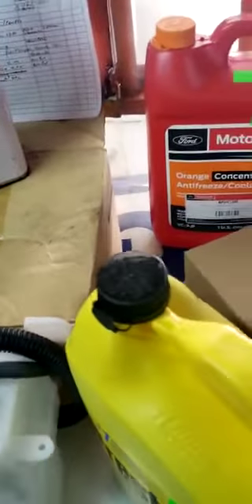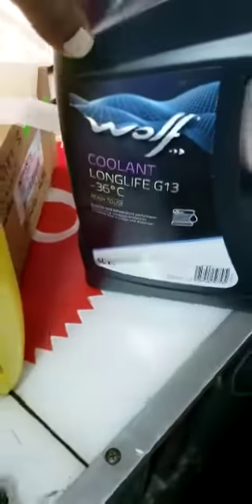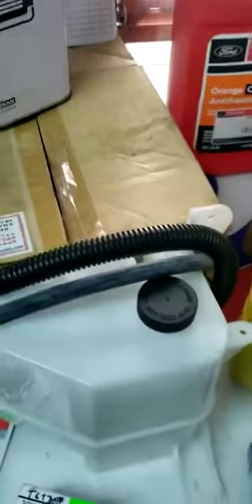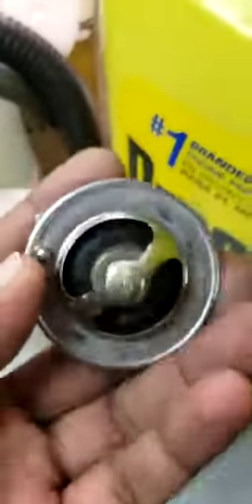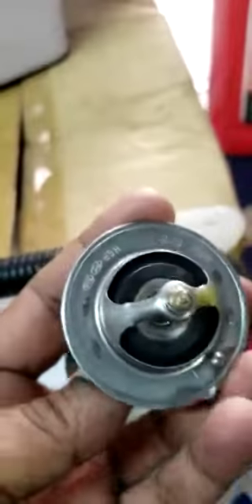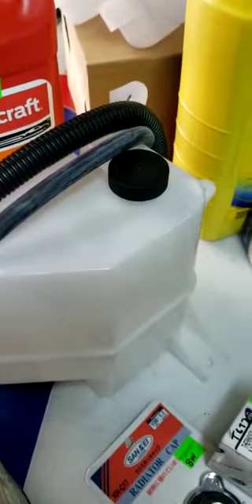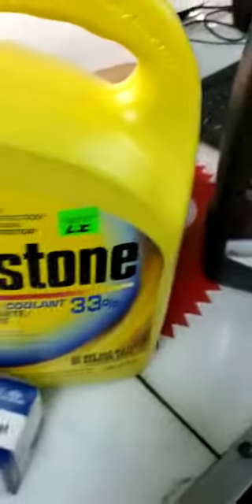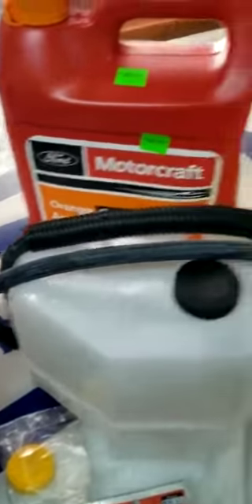June 30, 2020(5)